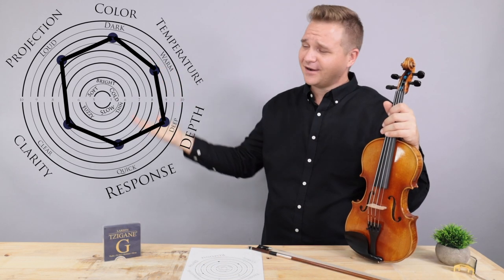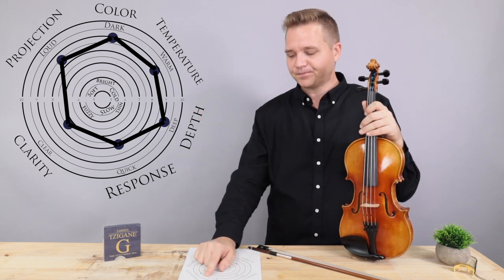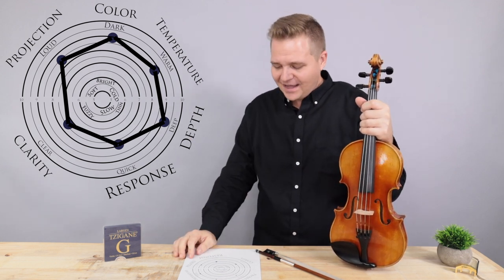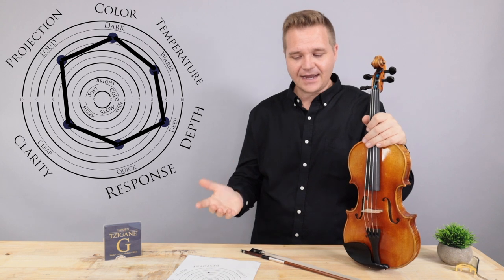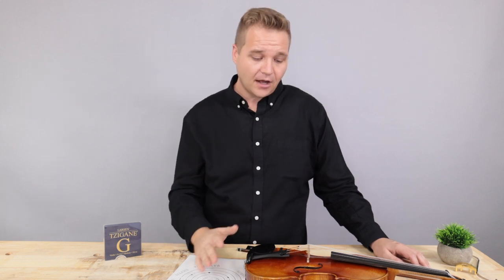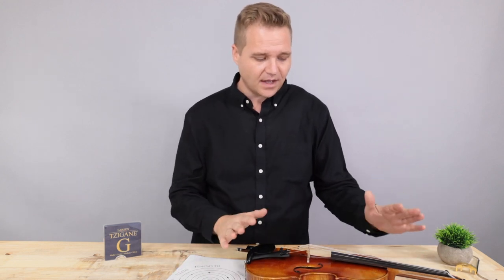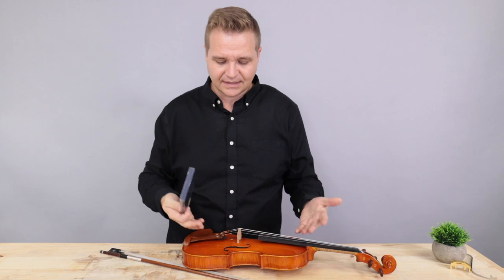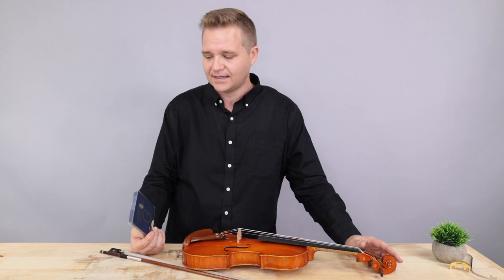Michael Explains it all - Larsen Tzigane Strings for Violin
It's time to hear the Larsen Tzigane strings for violin! But we're diving deep and comparing them to the Originals, Warhcal Amber, Pirastro Obligato and Oliv strings as well.

Because this might be the longest video we've made (so far!) here is the table of contents:

0:00 Tzigane on Tziganes
0:38 The short version
1:42 Demonstration with scales
2:25 Tchaikovsky
3:09 Grading Graph
6:56 DOES EVERY GYPSY SONG START SUL G?!?!?!
8:55 The Great String Showdown with Frequency Analysis Visualization
12:21 Bonus Comparison on Prilipco violin against Dominants
13:48 Materials and Tensions

Instruments I used in this video:
Fiddlerman Artist Violin: